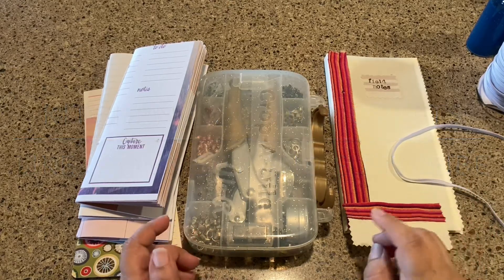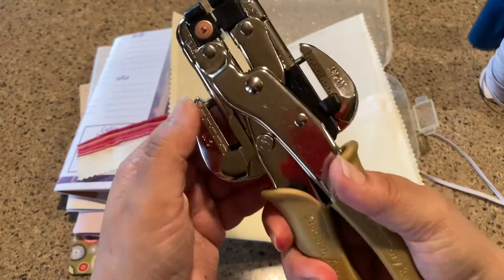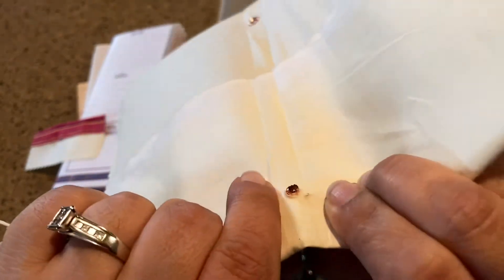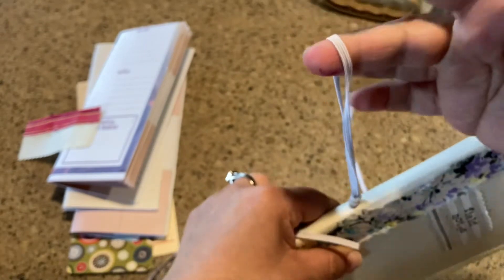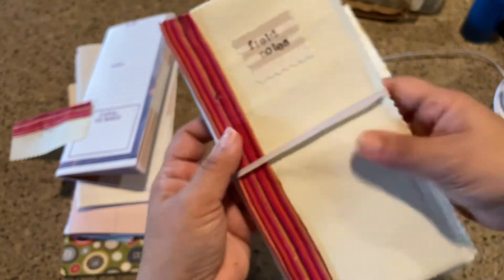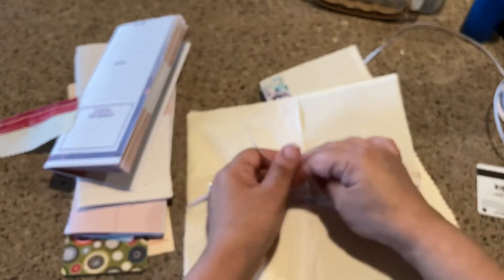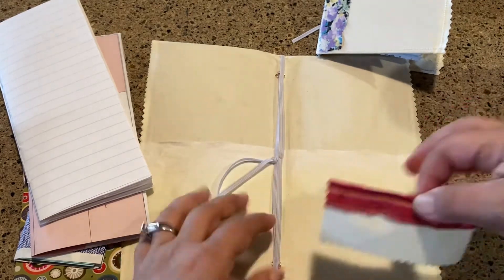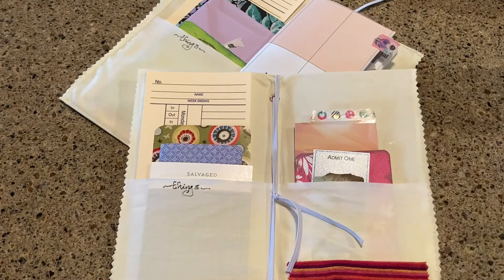Part II- How to make a Travel Nature Journal- Adding the closure & eyelets for inserts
Part II of how to make a quick Traveler’s Field Notes Journal with elastic to hold 3 inserts for easy removal with 3 pockets for gathering up other scraps and little treasures on walks!

Material: Drapery Lining Fabric (you can use old sheets or curtains or whatever you have)
PEN: Charlie Fountain Pen by Noodler's with Heart of Darkness Ink (permanent)
Fabri Fix glue by Beacon
Alphabet stamps & ink pad - from Michaels
Eyelets (optional)
Elastic - I used 1/8”